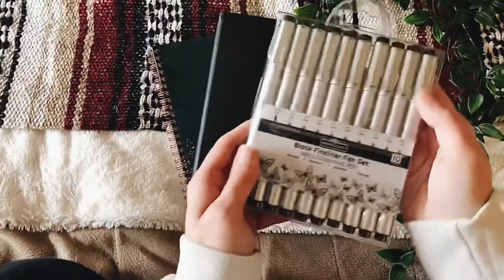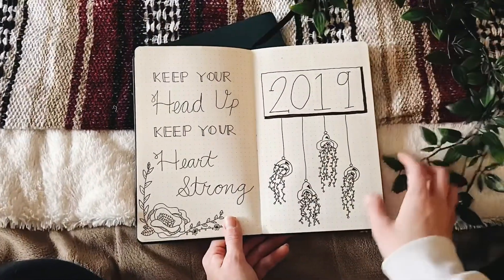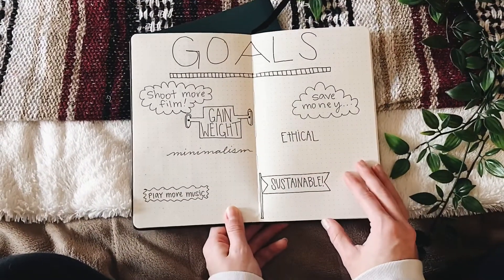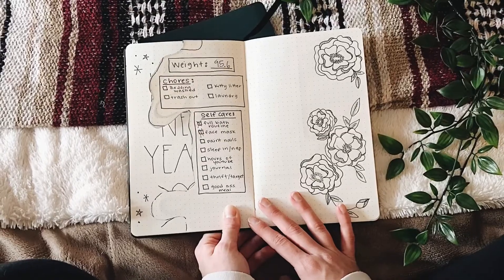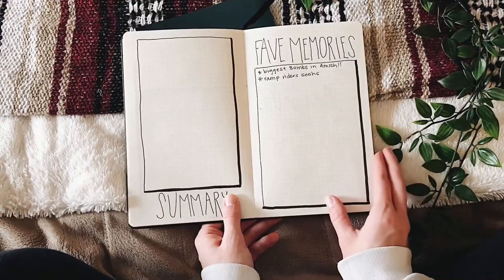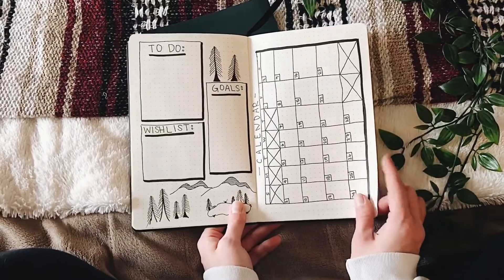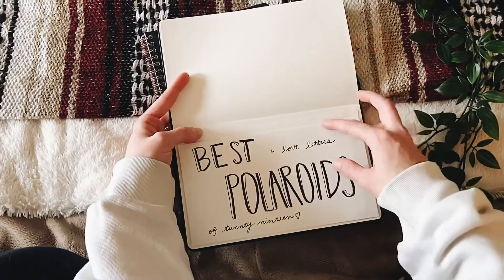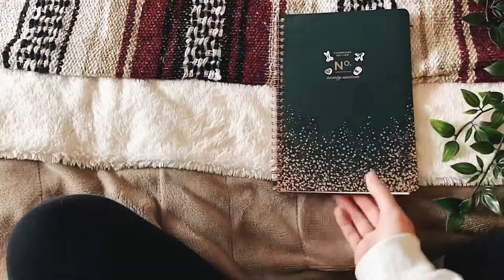A Peak Into My 2019 Bullet Journal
♡ OPEN FOR MORE LOVE ♡

so happy to finally reveal my bullet journal to yall! i'm so proud of it and i hope you guys like it as well

Where are you from? ➳ St. Louis